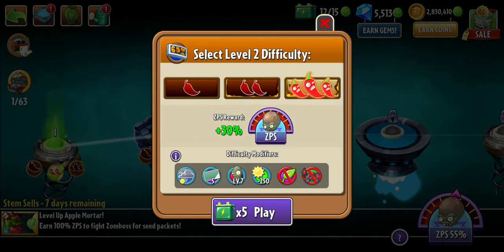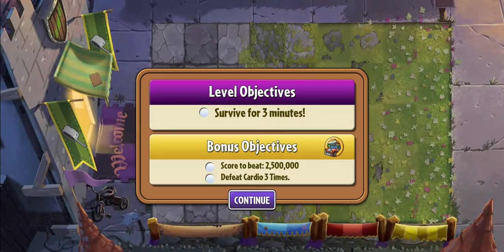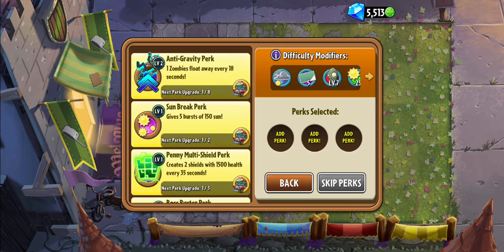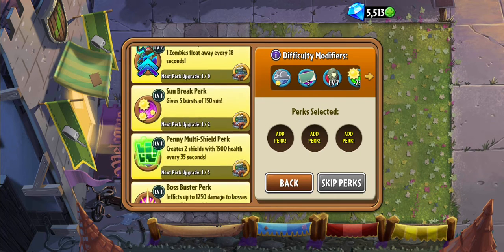Penny's Pursuit - Stem Sells! Level 2, 3 Chilli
Plants vs Zombies 2 - Penny's Pursuit (Europe version) Stem Sells! (Level Up Apple Mortar)
Level 7 Zombies 3 Chilli

Gameplay Walkthrough Level 2

Play by Beely Low (MasterB)
Film by Beely Low
No editing - uploaded straight from SD Card.
(c)BeelyTV
8 September 2021 Örebro Sweden